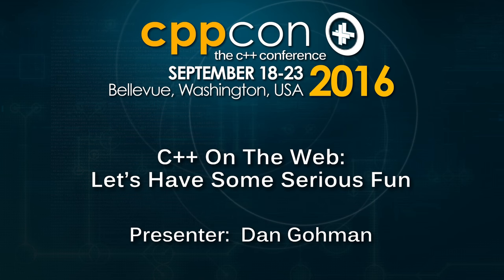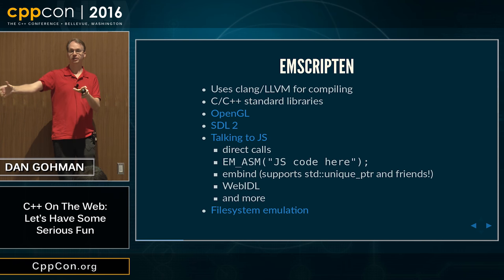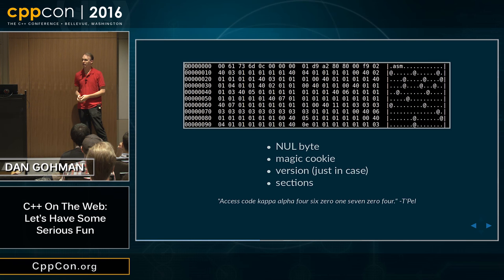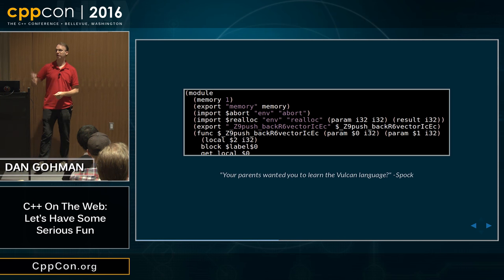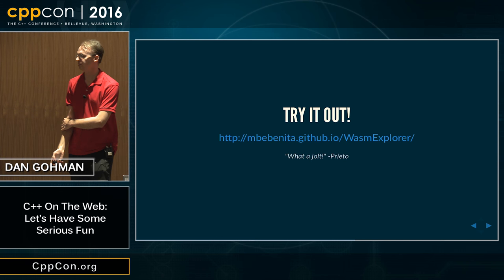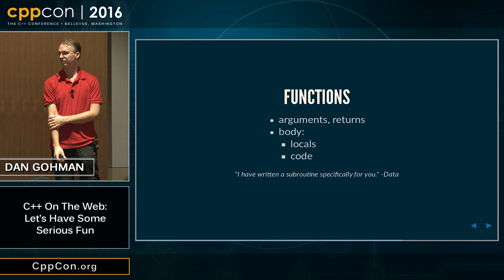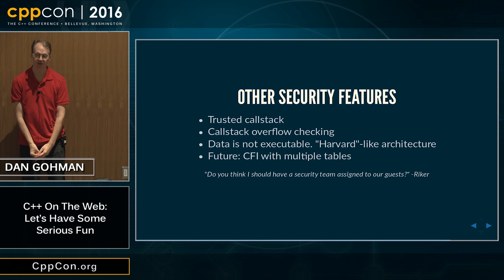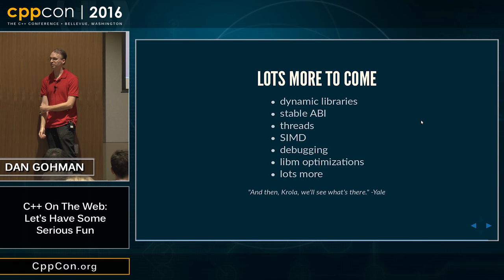CppCon 2016: Dan Gohman “C++ on the Web: Let's have some serious fun."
Want to get started compiling C++ code for the Web? Come to this session to learn how. We'll look at the tools, C++ libraries, and C++ OpenGL and SDL APIs, available to C++ programmers today, and walk through building and running a C++ application in Web browsers using WebAssembly, the new cross-browser standard for compiled code on the Web.

We'll also do an deep-dive tour through the entire system, starting from C++ code, through the compilation process to the WebAssembly binary format, and then to native code. We'll look at how to make C++ code interface with Web APIs and JavaScript, how both standalone C++ and hybrid applications are built, how WebAssembly delivers the kinds of performance characteristics C++ code expects while keeping users safe, and how C++ developers can make the most of WebAssembly's optimizations for fast download and startup times to deliver great experiences on the Web.

Let's play some games, have some fun, and do some serious C++ on the Web!
Dan Gohman
Mozilla
WebAssembly. asm.js. Emscripten. Itanium C++ ABI V2. SIMD. Undef. AliasAnalysis. Instruction Sets. Control Flow representations. Floating point determinism. Vulkan. NaNs. Did I say WebAssembly?